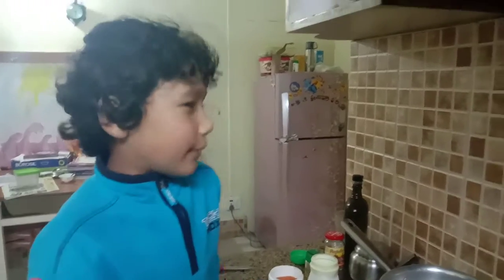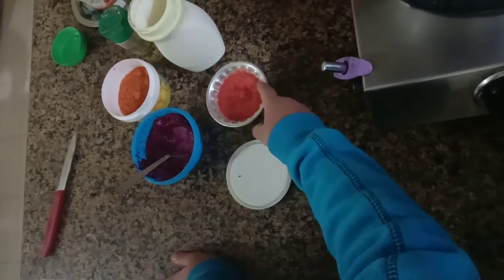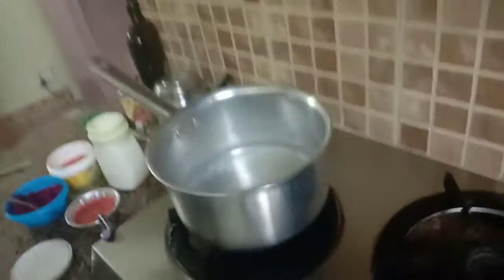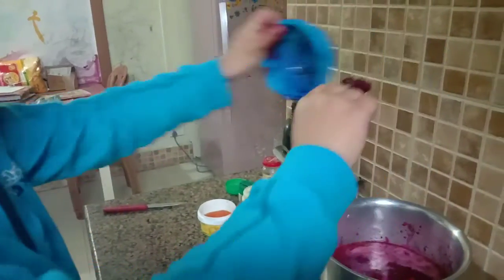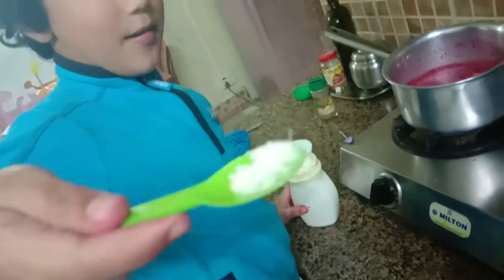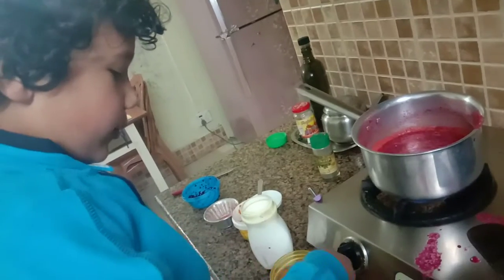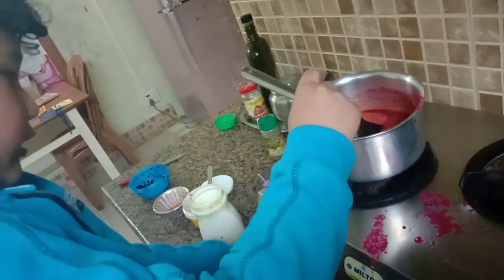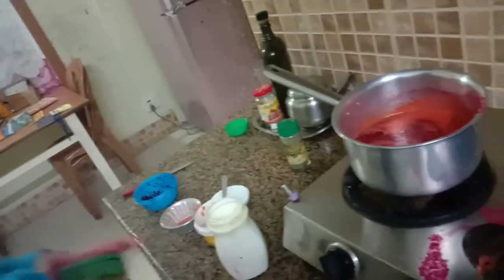squigiddy soup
veg soup